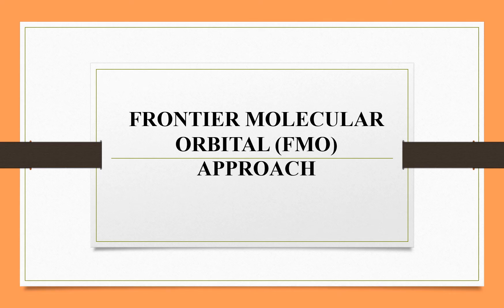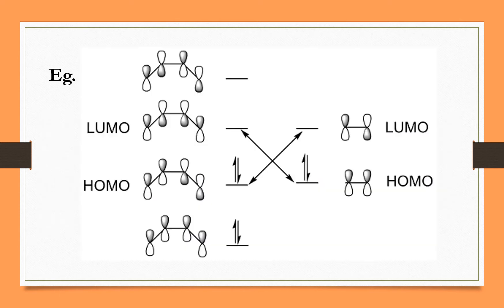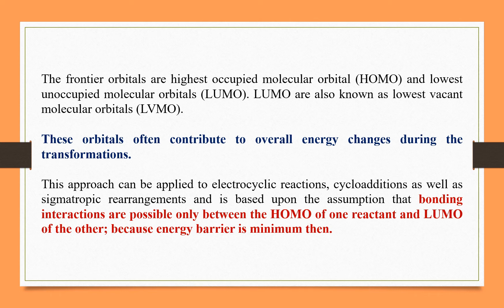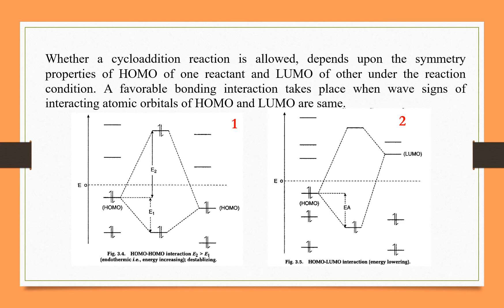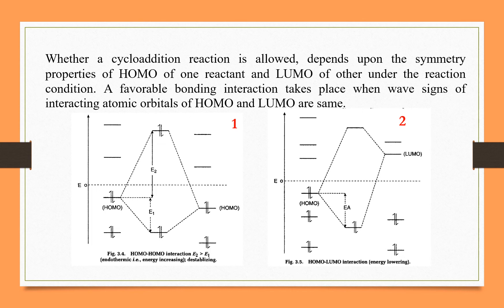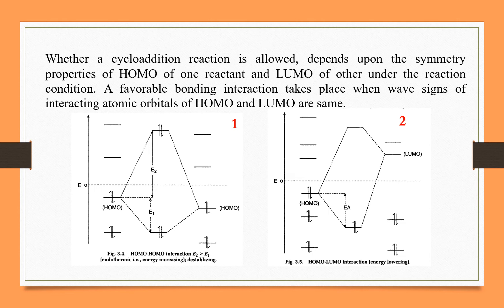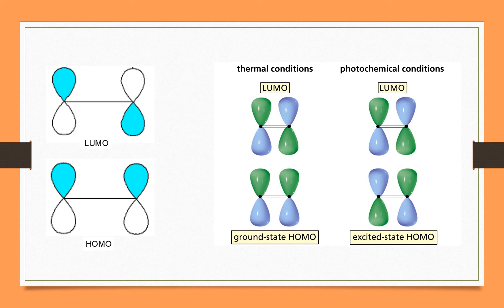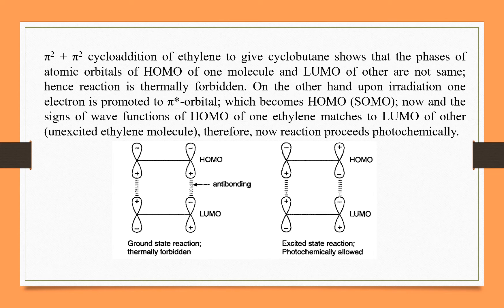Frontier Molecular Orbital Approach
MSc Chemistry